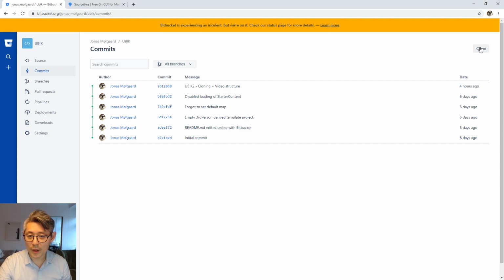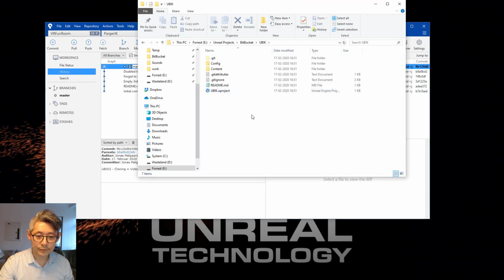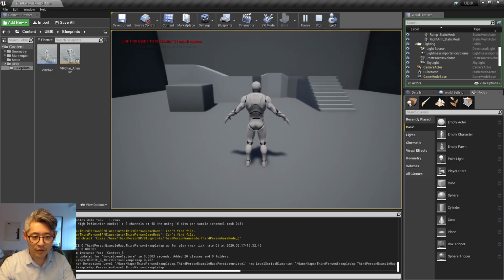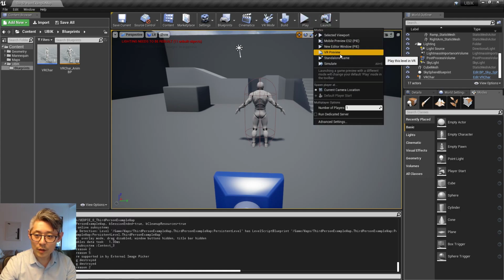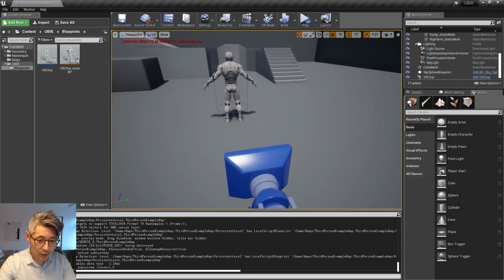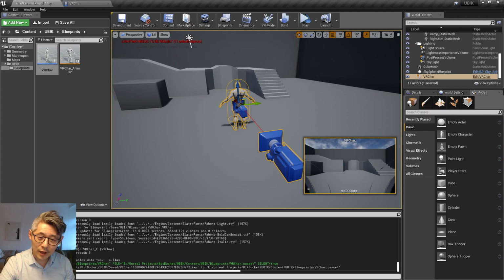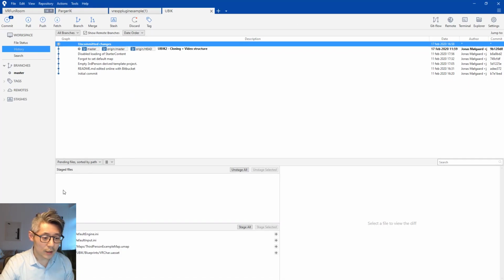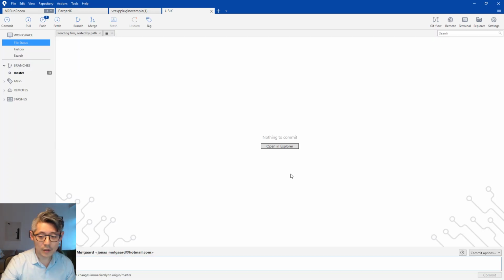UBIK - Part 2 - Cloning and video structure (UE4.23)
In this video i go over how to clone the project and how im structuring these videos. We also make a few changes so we have something to commit in the end.